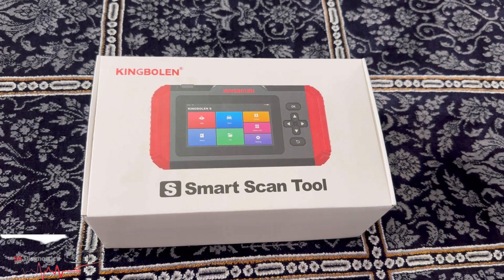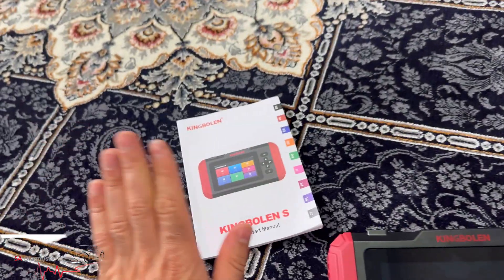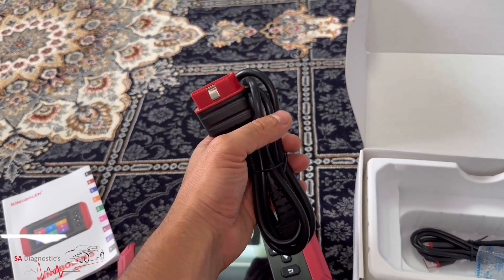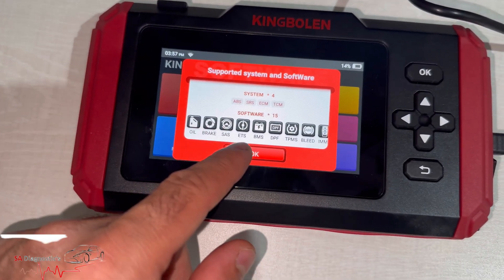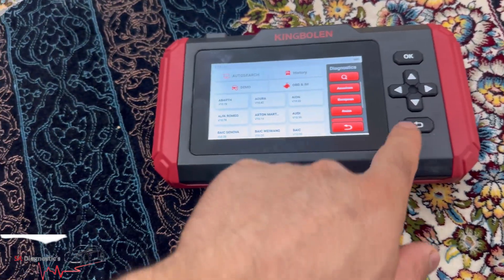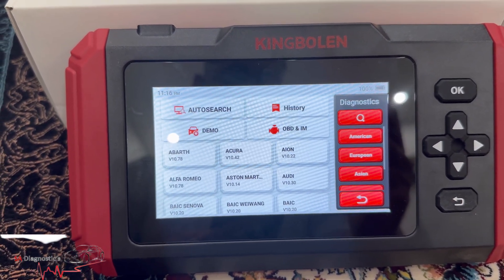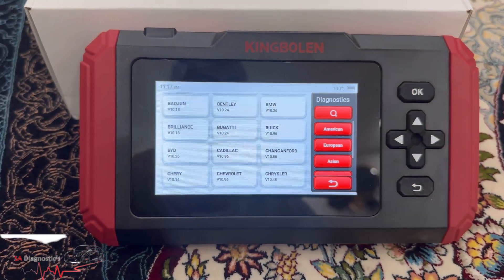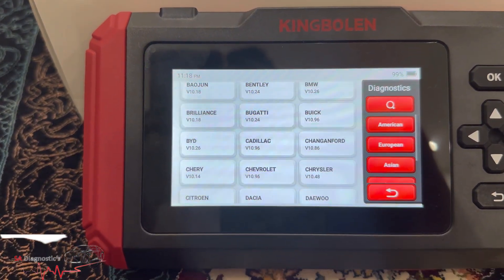2025 Is The All New Kingbolen S800 Diagnostic Tool Worth it? FREE LIFE TIME UPDATE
2025 Is The All New Kingbolen S800 Diagnostic Tool Worth it?

0:05 Unboxing the Tool
3:20 Updating All The New Softwares
4:20 Size & Handling
5:00 What Functions It Has
12:20 Is It Going To Break Easily???